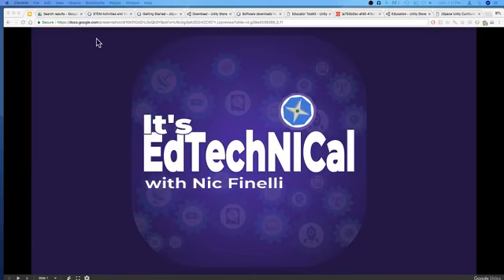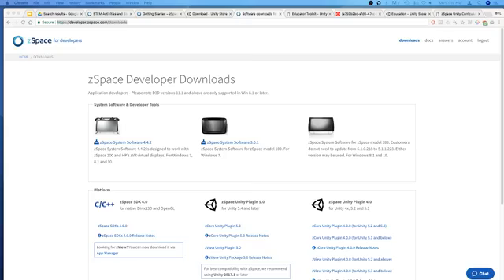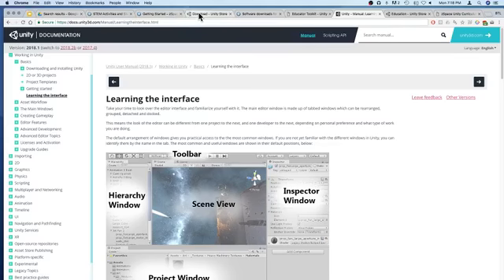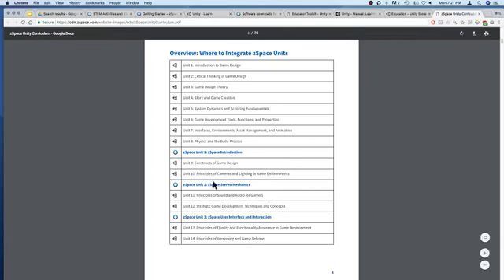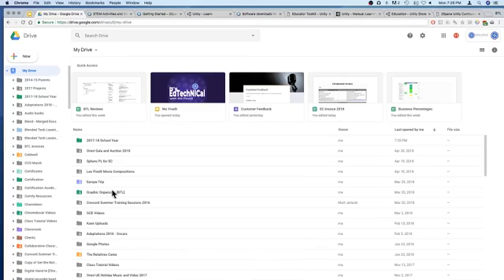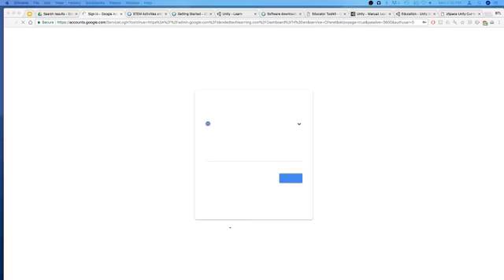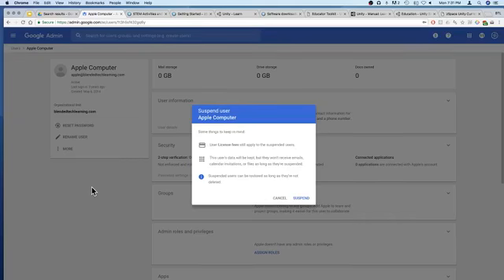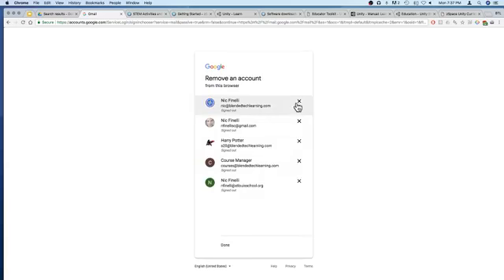Unity and zSpace, Suspend Users Google Admin, and Sign out of all Google [E18]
Unity and zSpace, Google Drive End of Year, Google Admin for the summer, and shutting down your logins for Google.